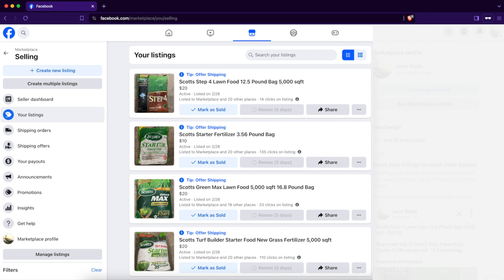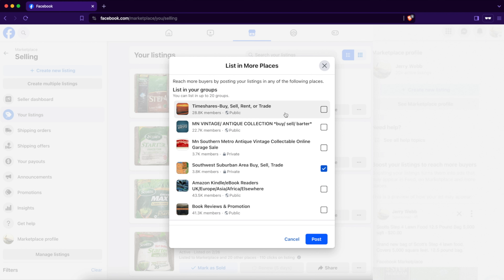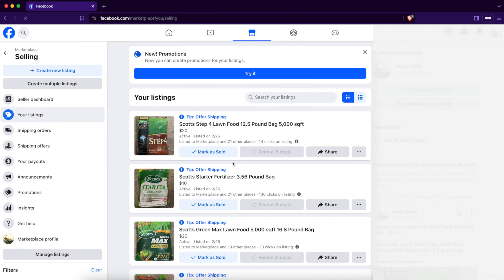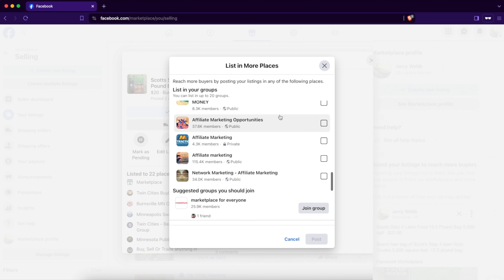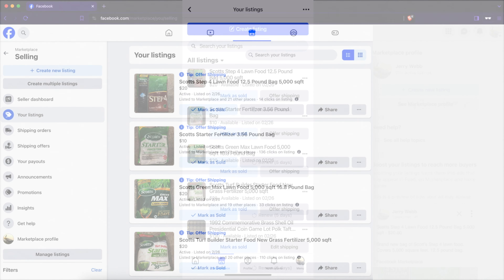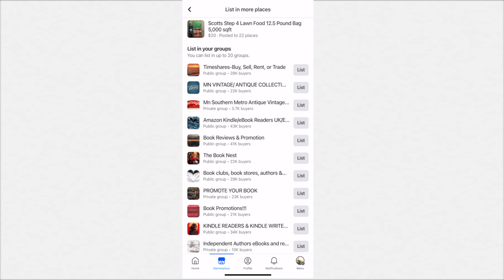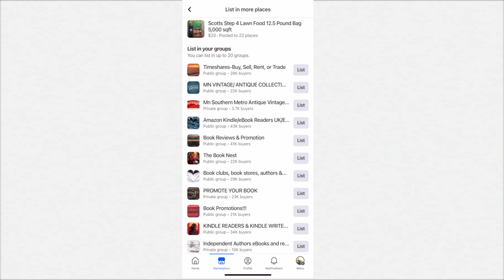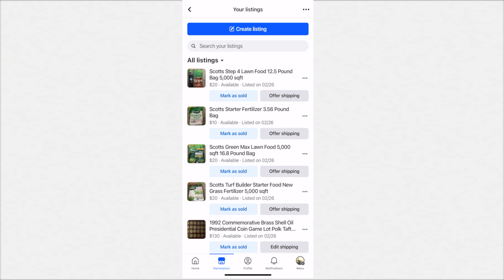How To List In More Places Facebook Marketplace Post To More Than 20 Groups March 2024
In this video, we’ll show you how to **list your products in more places** on **Facebook Marketplace** and post to **more than 20 Facebook groups** effortlessly. Whether you're selling personal items, starting a small business, or looking to reach a broader audience, posting to multiple groups at once is a **game-changer**. Learn how to maximize your visibility and get your products in front of more buyers.

### Why Posting to Multiple Groups is Important

When you're selling on **Facebook Marketplace**, the goal is to reach as many potential buyers as possible. Posting your listing in **multiple Facebook groups** increases your chances of making a sale. Facebook Marketplace limits you to posting in a few groups at a time, but with the right techniques and tools, you can post to **20+ Facebook groups** with just a few clicks.

This method is ideal for those who want to scale their sales and expand their online reach without spending hours manually posting to each group. Whether you’re selling electronics, clothes, furniture, or homemade crafts, getting your listing seen by more people is crucial for success.

### Benefits of Listing to More Groups

- **Increased Visibility**: The more groups you post in, the higher your chances of making a sale.
- **Faster Sales**: Reach a larger audience and sell your products faster.
- **Less Manual Effort**: Save time and avoid the hassle of posting to each group individually.

By the end of this video, you’ll have the tools and strategies to **list your items in more than 20 Facebook groups** and start getting more views, engagement, and sales.

### Conclusion

Posting to **more than 20 groups on Facebook Marketplace** is a fantastic way to boost your sales and reach a larger audience. With the right approach, automation tools, and consistent effort, you can make your listings stand out and attract more buyers. Start using these strategies today and take your **Facebook Marketplace sales** to the next level.

Internet Hustler is a channel created by Spencer Coffman that is dedicated to teaching you how to be more effective on social media so you can reach more people to sell more products, remove your information from public record databases to protect your identity, and how to use side hustles to make and invest money that will work for you to build a passive reoccurring stream of income.

Internet Hustler is a channel created by Spencer Coffman dedicated to teaching you social media strategies that help you reach a larger audience and increase product sales. You'll also learn expert tips on protecting your privacy by removing your personal information from public databases. You'll discover how to leverage side hustles to generate and invest money, create multiple streams of income, and build passive recurring income.